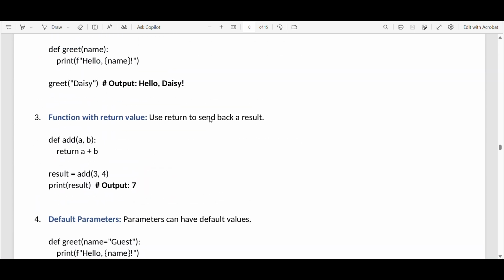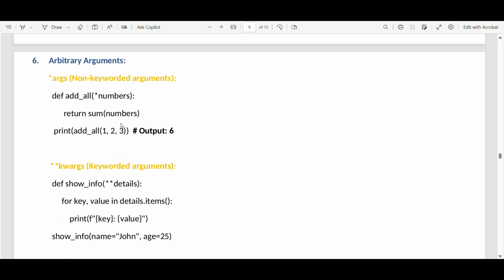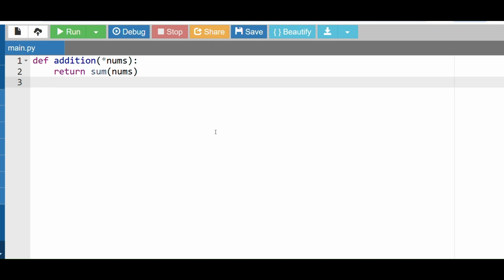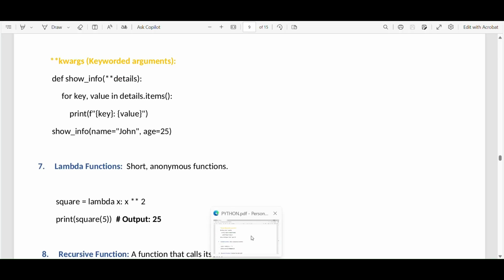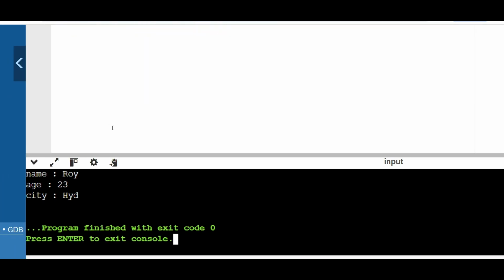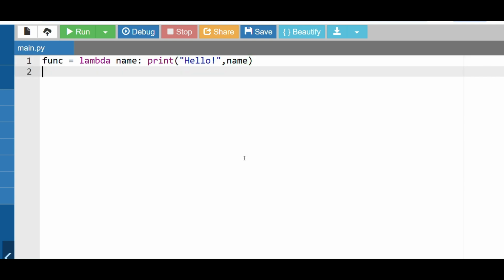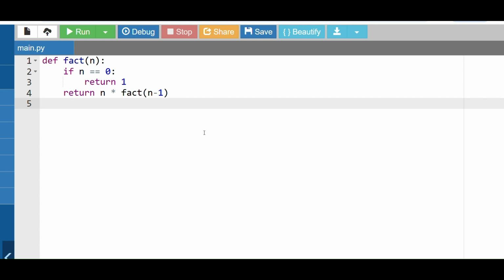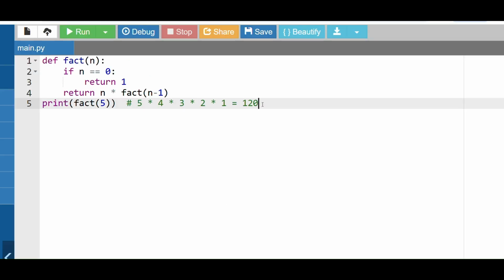FUNCTIONS | *ARGS AND *KWARGS | DAY - 16 | PYTHON PROGRAMMING LANGUAGE TUTORIAL | EASY ENGINEERING